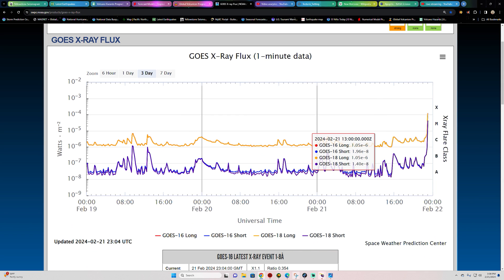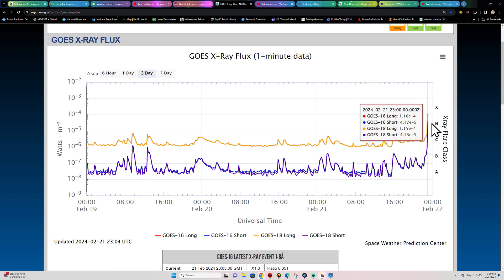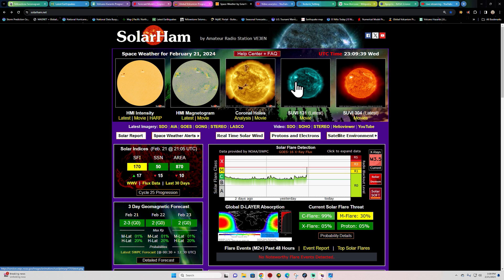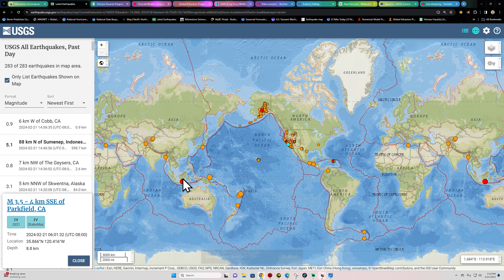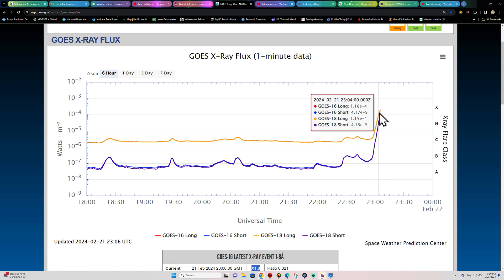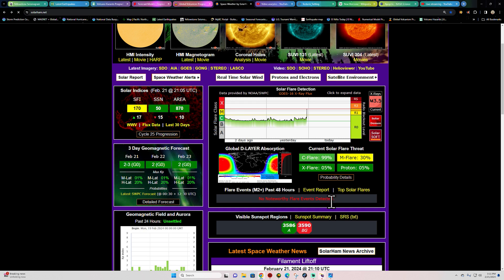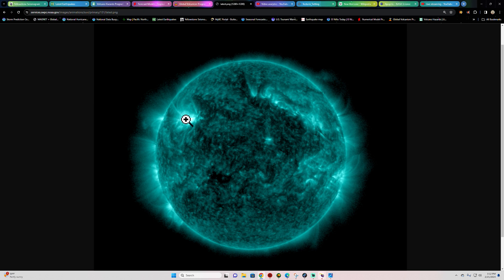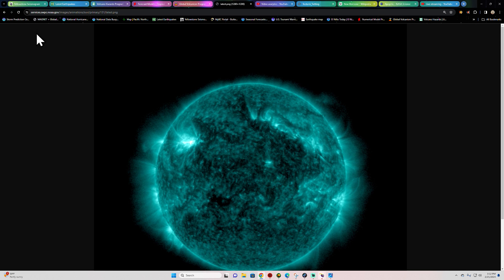Major Solar Flare happening NOW X1.8 Earth facing sunspot. WED 2/21/2024